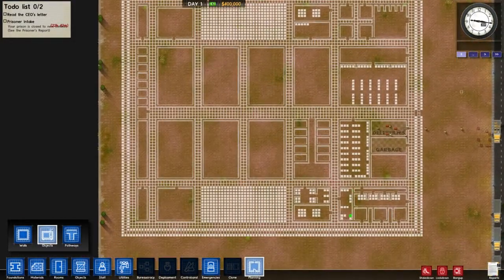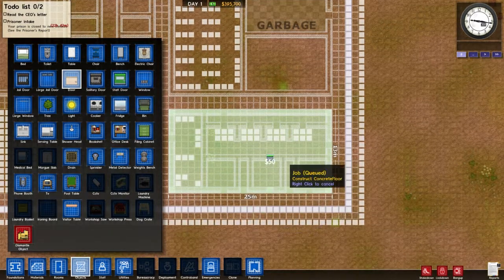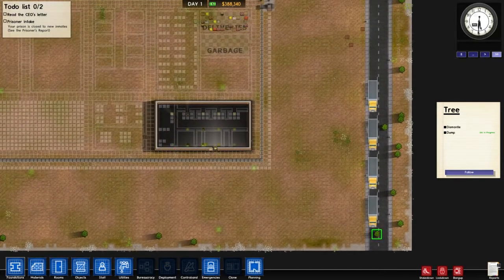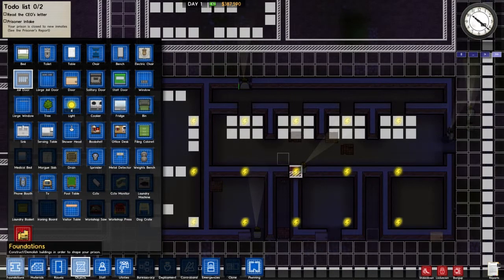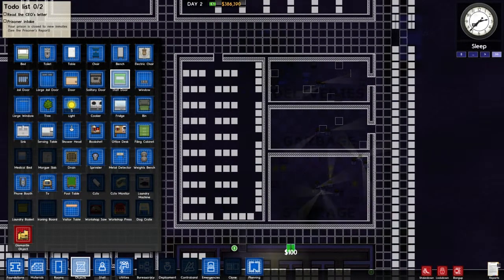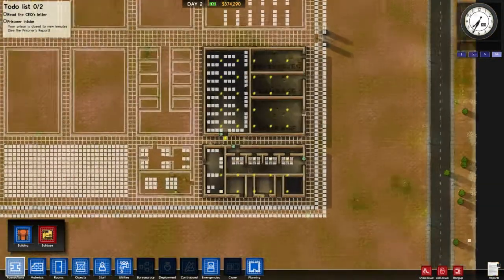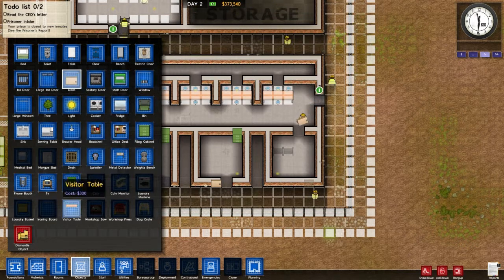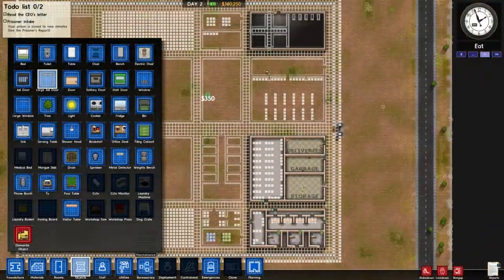Prison Architect Season 2 EP1: Pouring The Foundation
Prison Architect Alpha 14